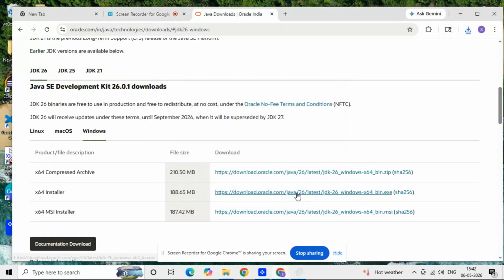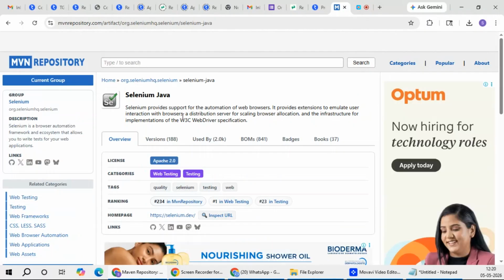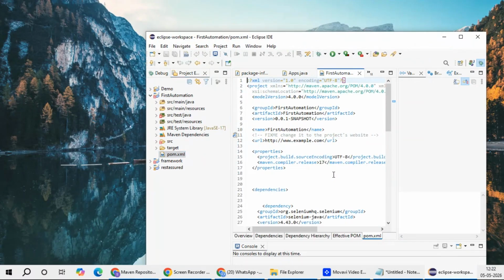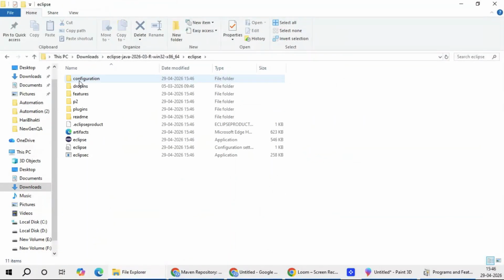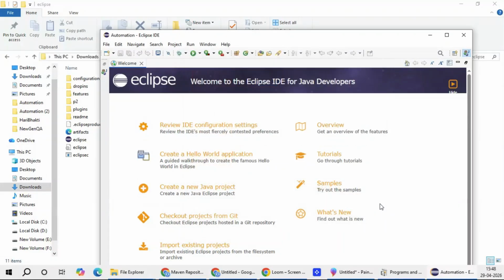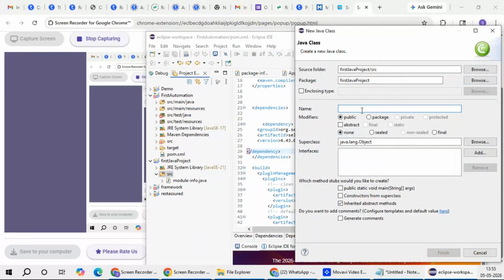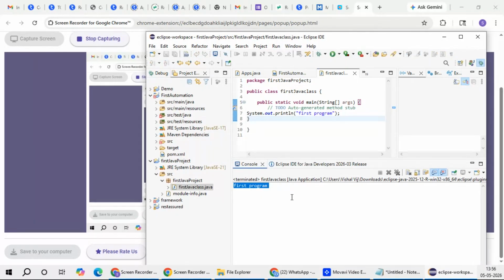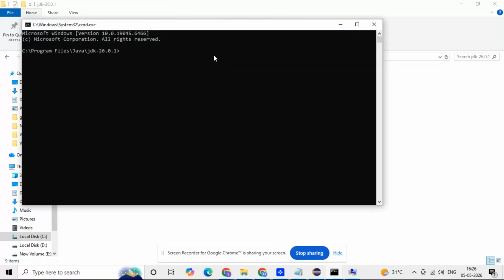Install Java, Eclipse & Selenium with Java Program in 10 Minutes (Full Tutorial)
This tutorial is perfect for:

Installation  Java (JDK)
Installation  Eclipse IDE
Add Selenium libraries
Setup environment variables
Run your first Java program